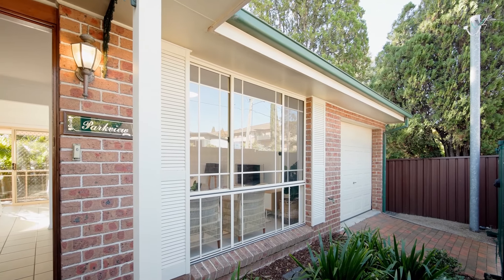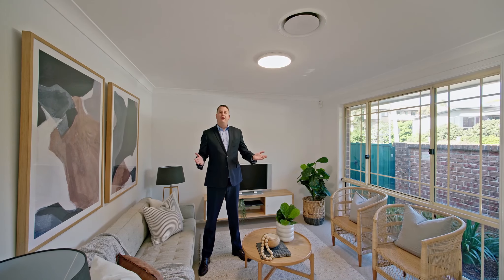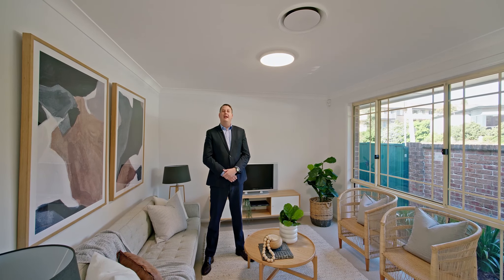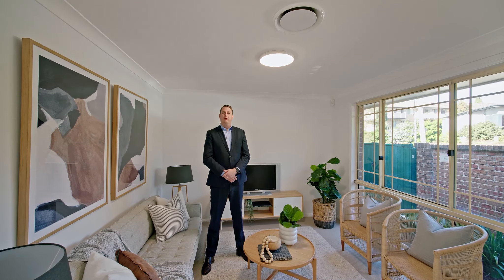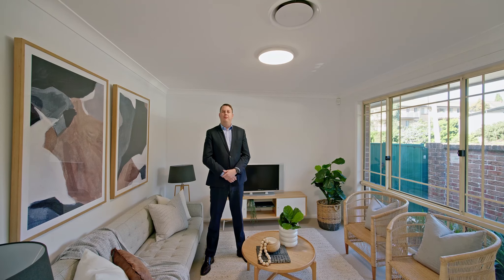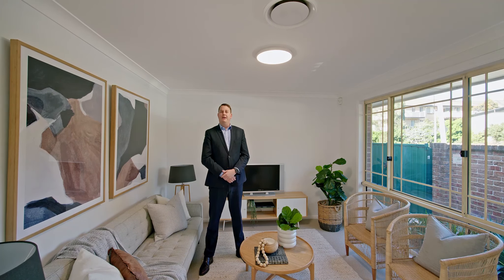Now Selling - 82a Alt Street, Ashfield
Charming and Spacious Home by the Park
Upsize from an apartment, or downsize to something more manageable, with this bright and sunny home that offers plenty of space in a prized park side address. Recently refreshed with brand new paintwork and carpet, the single level property delivers an easy-care layout complete with three double bedrooms, fully renovated bathroom, and large eat-in kitchen. The private setting includes a secure full-width courtyard, with ample room for al fresco
dining or relaxed play. Conveniently located for CBD transport, the home also features a gated driveway and single lock-up garage with internal access. Positioned directly opposite St John's Church playground and pre-school, the property enjoys a leafy outlook across the park. Only 600m to Woolworths Supermarket, 1km to Ashfield Aquatic Centre.